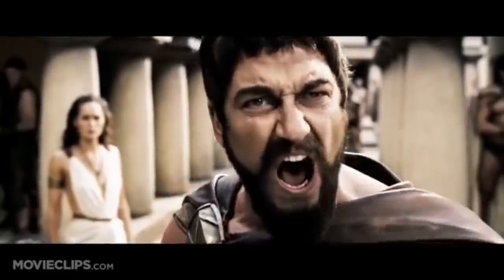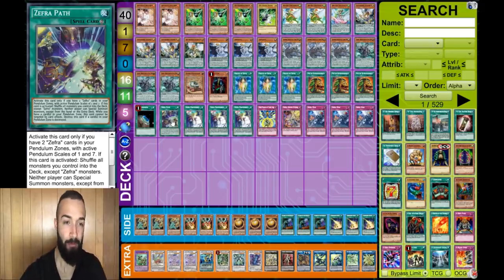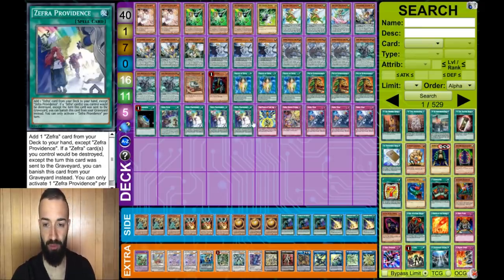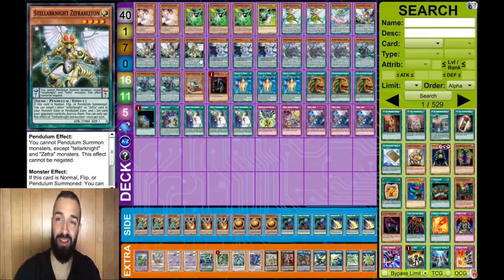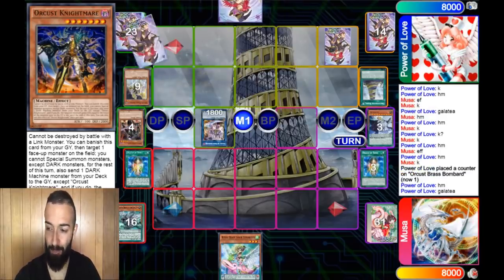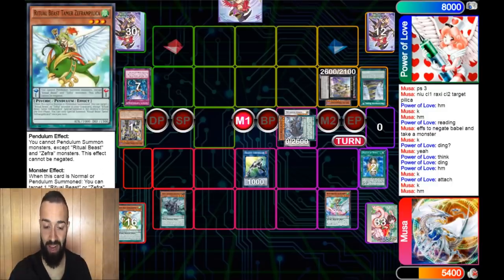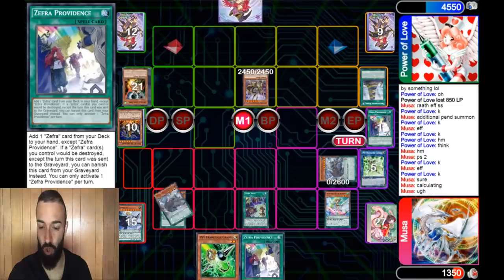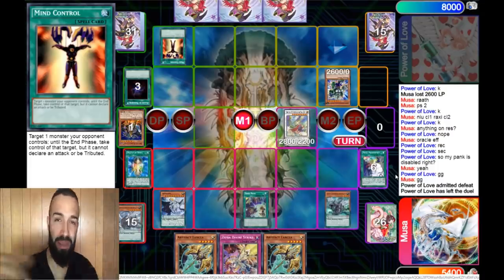This Deck is #1 on Dueling Book...